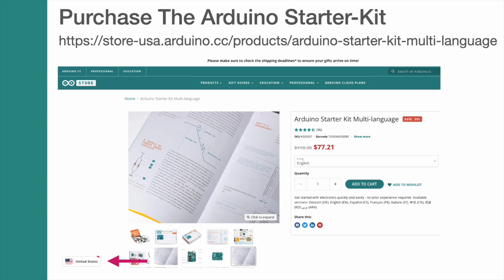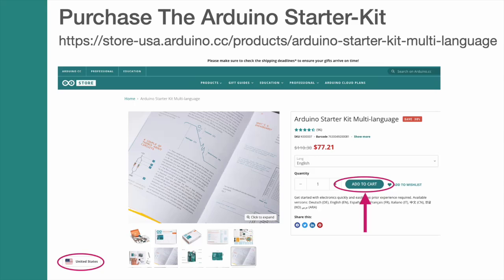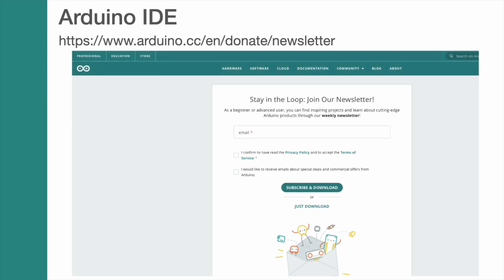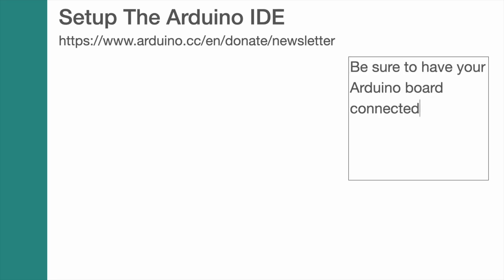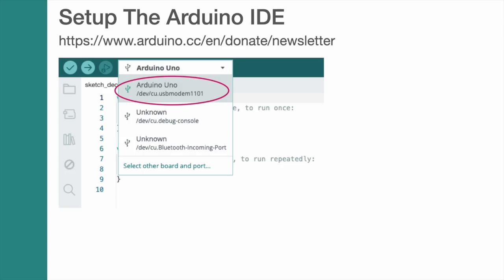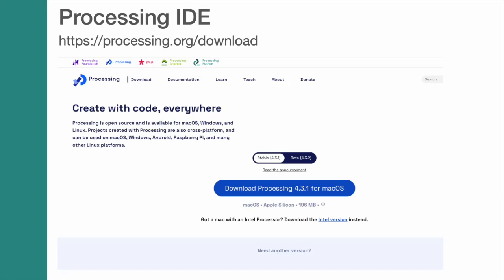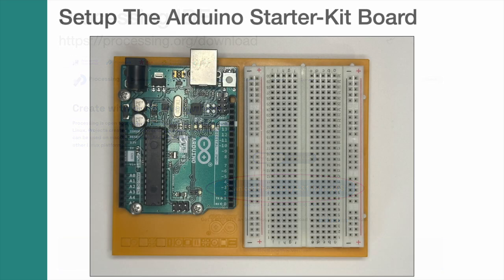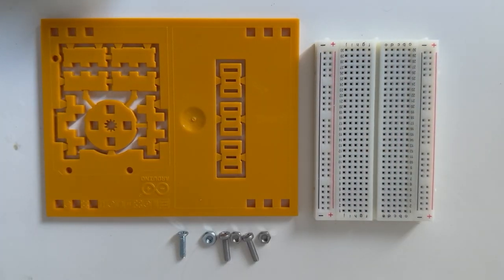Arduino Starter-Kit Introduction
Getting Started with Arduino: Starter Kit, IDEs, and Setup

Welcome to the first video in our Arduino Starter Kit series! In this video, we’ll cover everything you need to get started on your Arduino journey.

Here’s what you’ll learn:

- How to purchase the Arduino Starter Kit online.
- Downloading and installing the Arduino IDE for coding.
- An introduction to the Processing IDE, which we’ll use in Project 14.
- Setting up your Arduino and breadboard onto the stand included in the kit.

By the end of this video, you’ll have your workspace ready and all the tools you need to dive into hands-on Arduino projects.

Let’s get started and bring your embedded ideas to life!